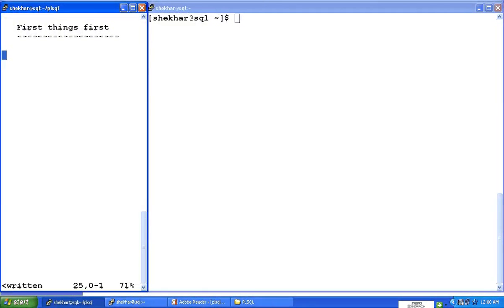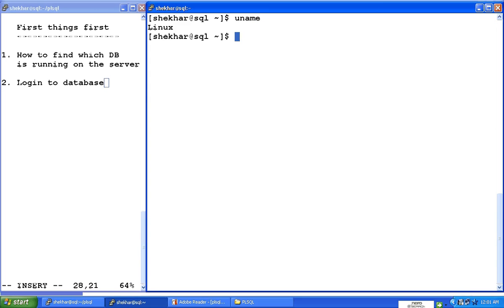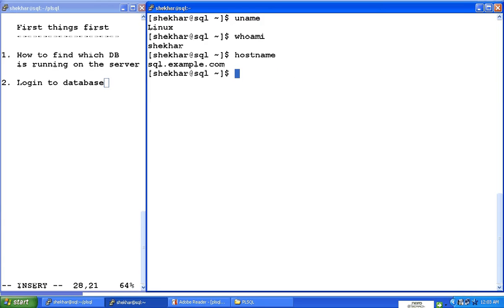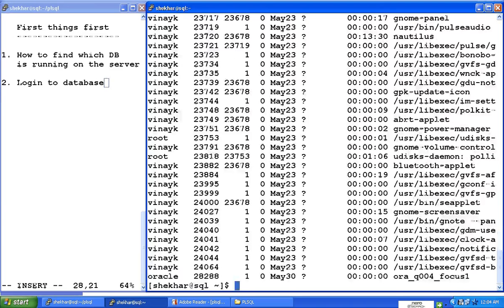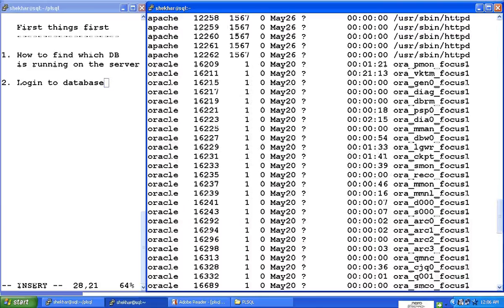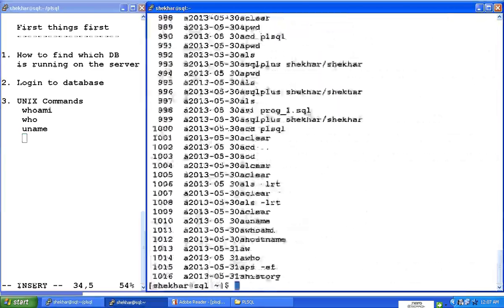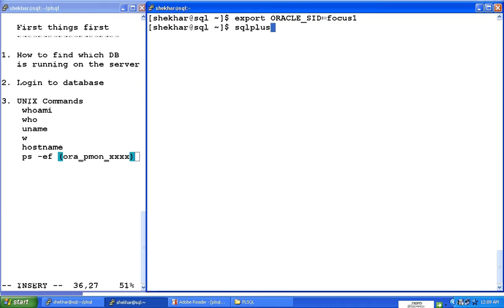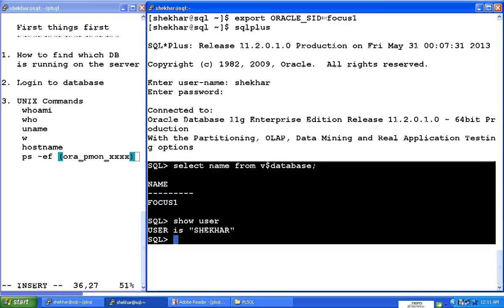PL/SQL Basics_2